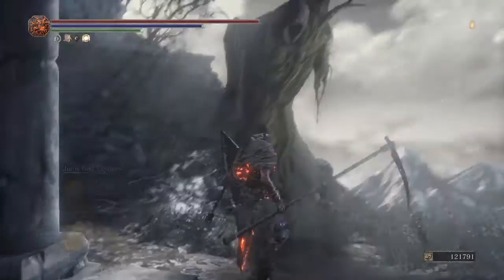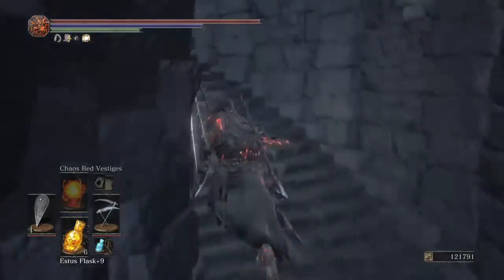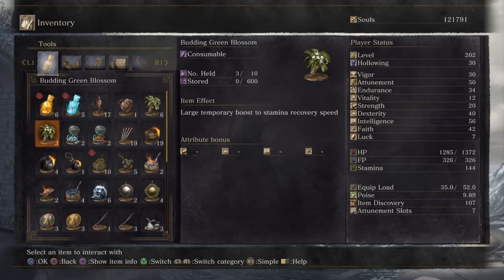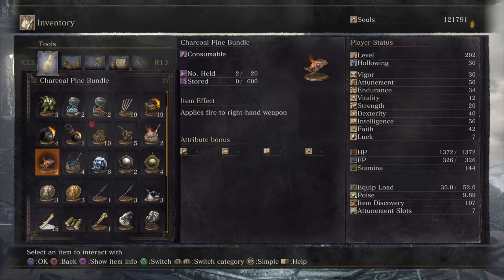Firelink Shrine Dark Souls III Walkthrough Tutorial Pt. 2